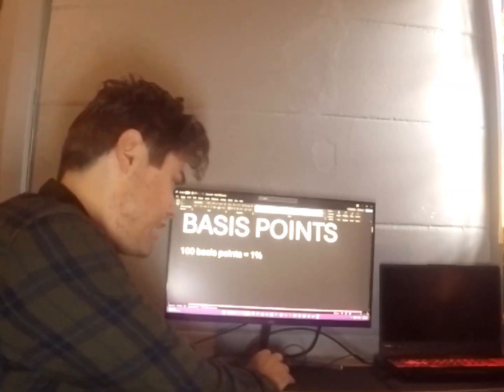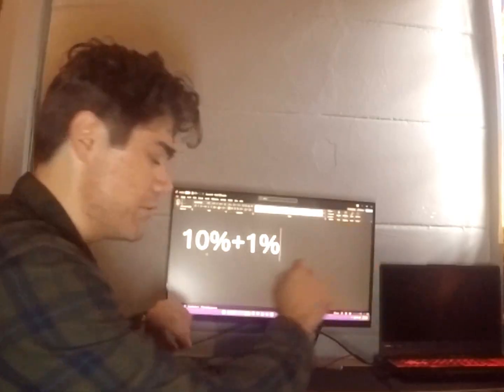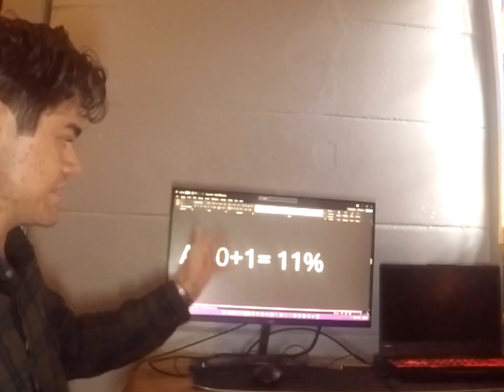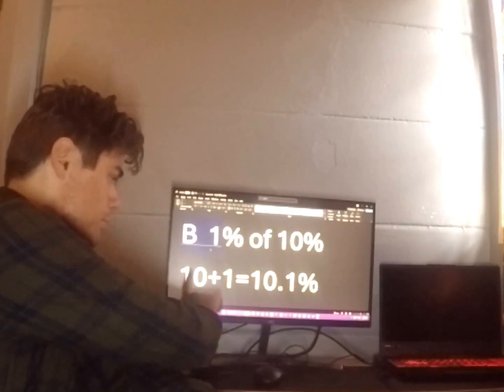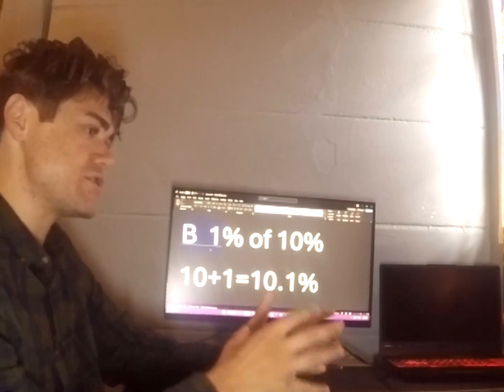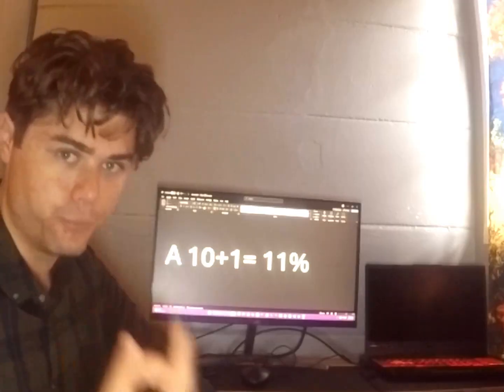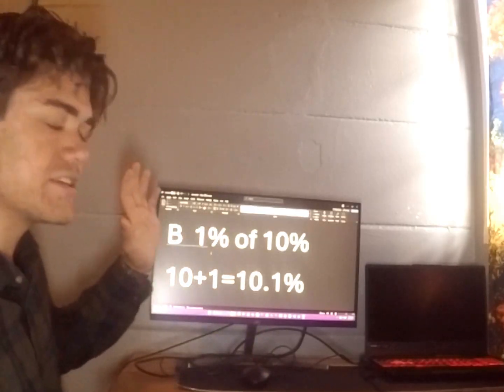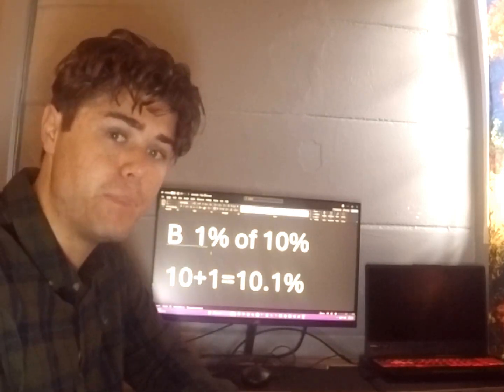Basis points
A basis point (BPS) is a way to show changes in interest rates or yields. One basis point equals one-hundredth of a percentage point, making it a precise way to discuss even very small rate movements. Basis points are typically expressed with the abbreviations "bp," "bps," or "bips." One basis point is equal to 1/100th of 1%, or 0.01%. In decimal form, one basis point appears as 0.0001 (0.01/100).